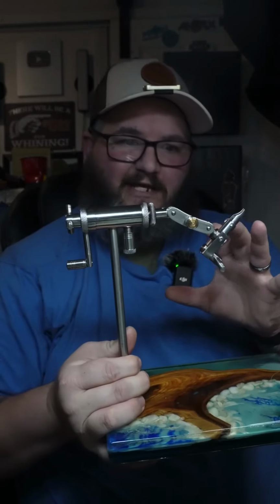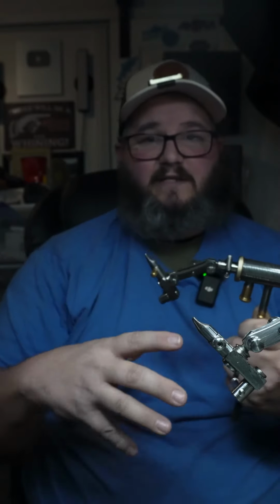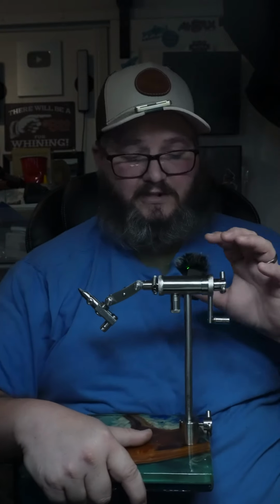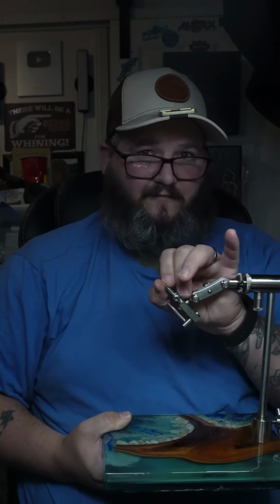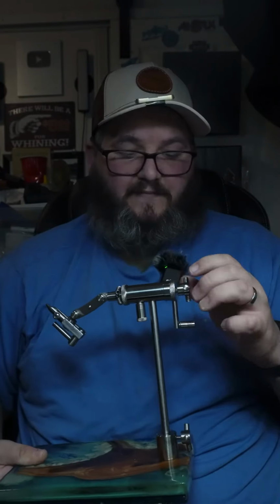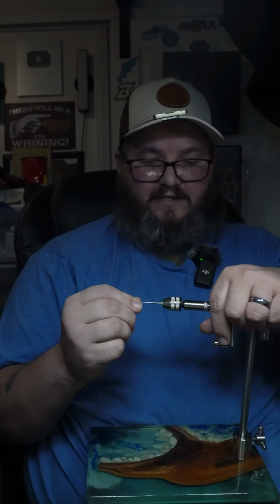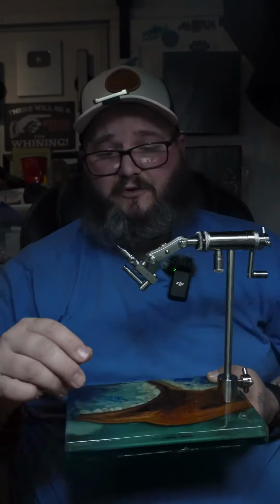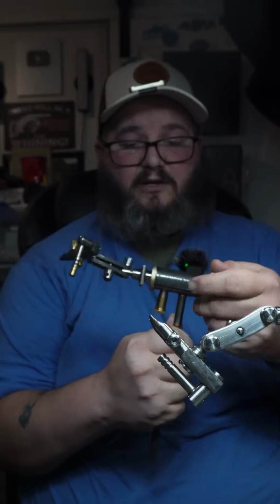Challenger 2.0 Articulated Vise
You can get it from @rasimnuhanovic
These are HANDMADE! Not mass produced!